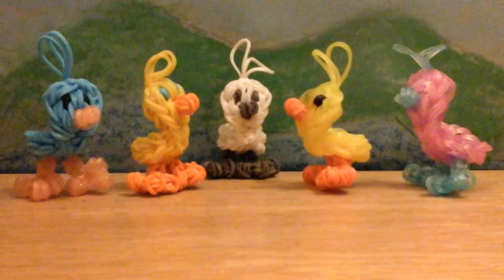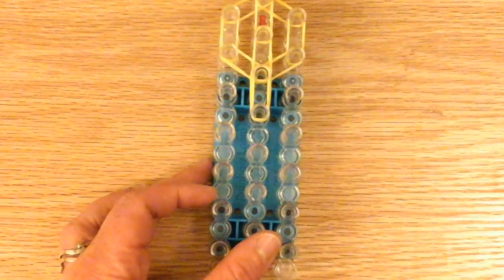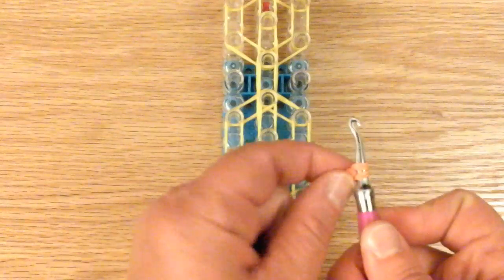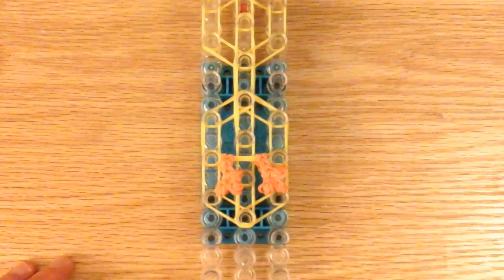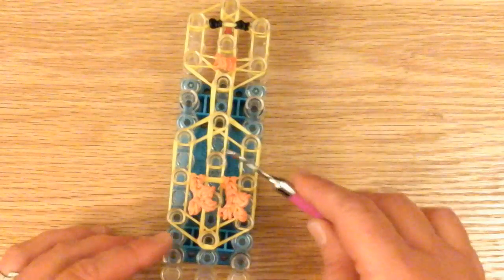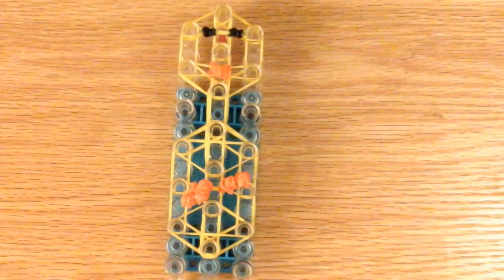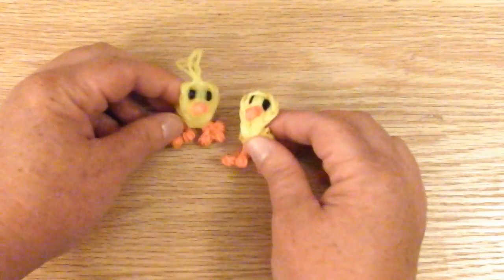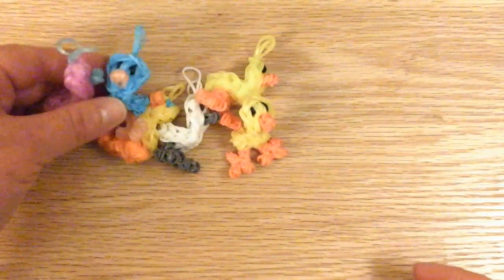Rainbow Loom Duck / Rubber Ducky Charm. 3-D Standing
How to make a Duck / Rubber Ducky on the Rainbow Loom by Lovely Lovebird Designs. He is a 3-D free standing duckling.